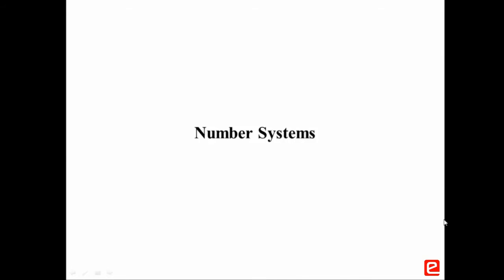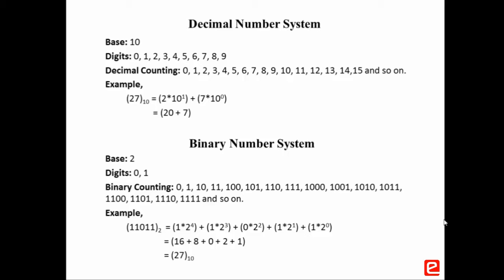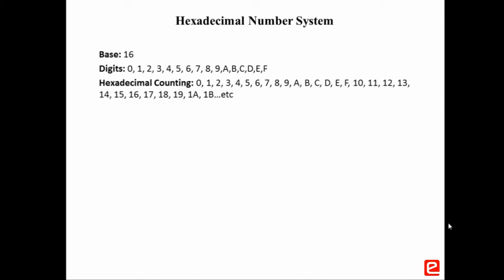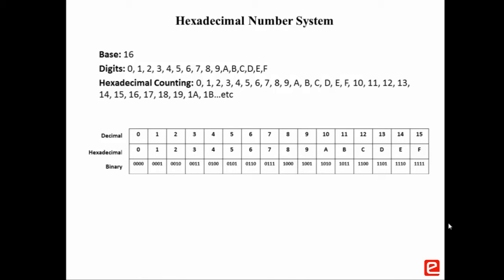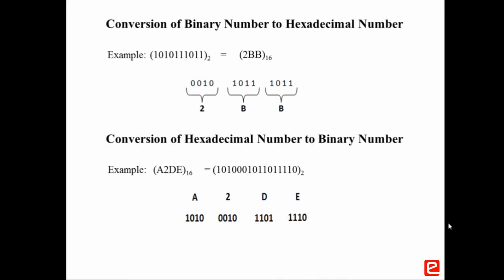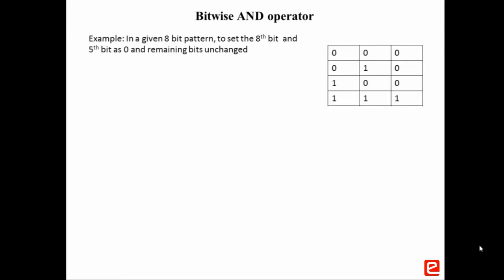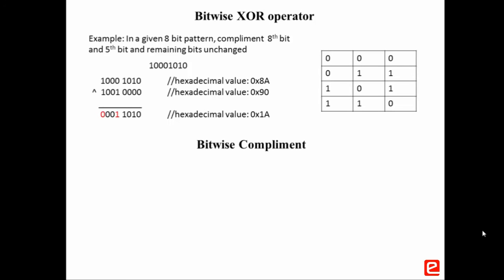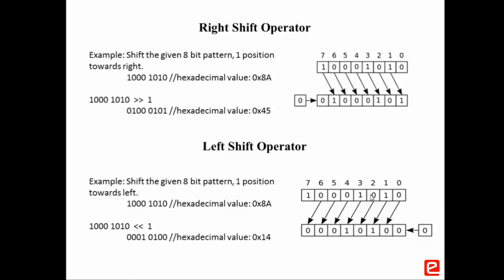TeYRDC: utorial on Number Systems, Bitwise and shift operators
This tutorial covers basic concepts of number system, logical operators and shift operators.